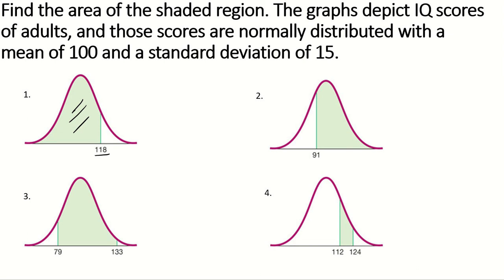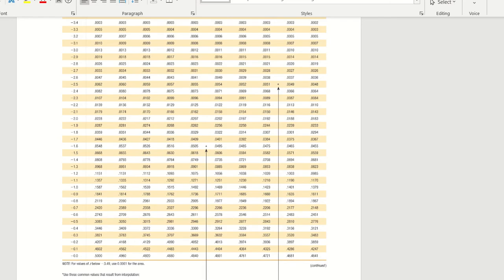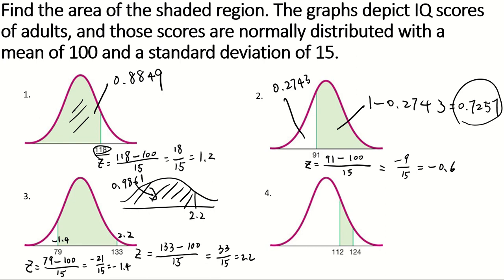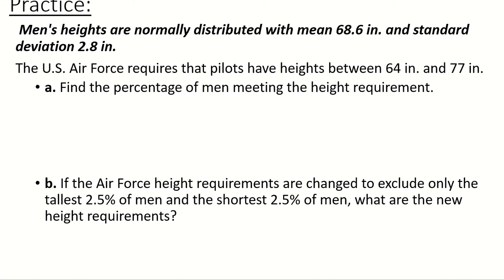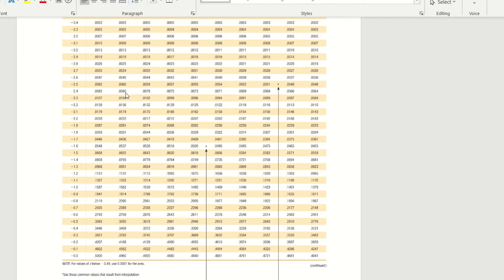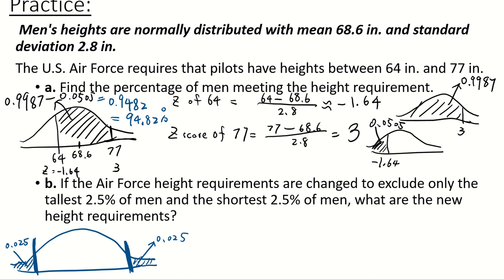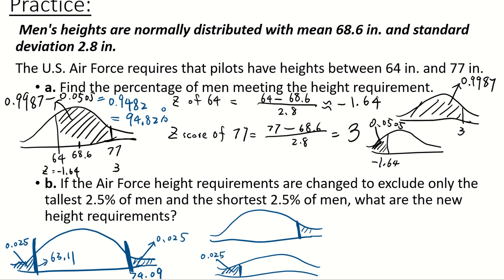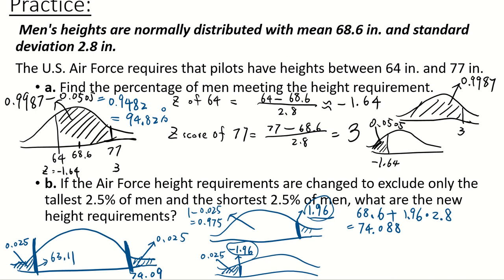Intro to Statistics: 6.2 Real applications of normal distributions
This video shows solving some word problems using normal distribution (by hand and by StatCrunch).